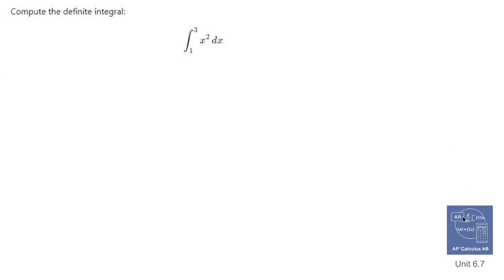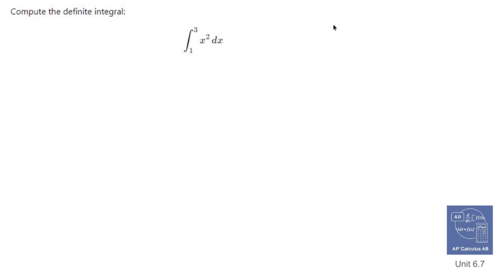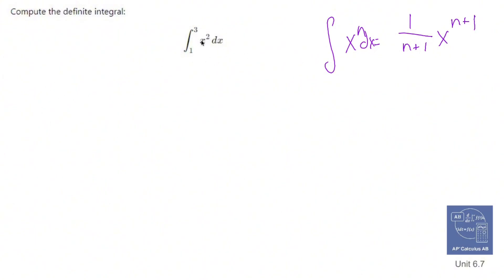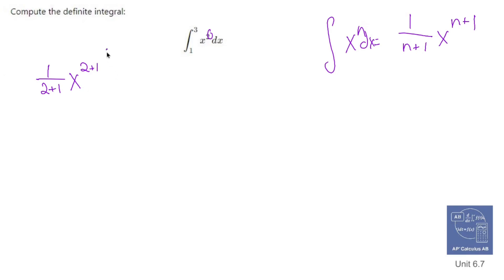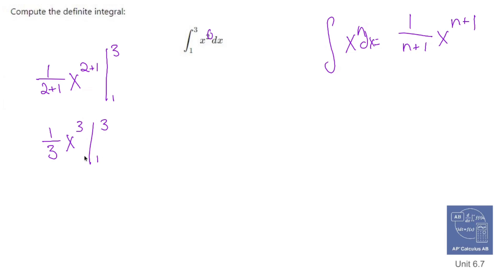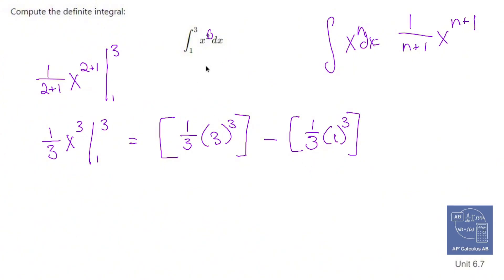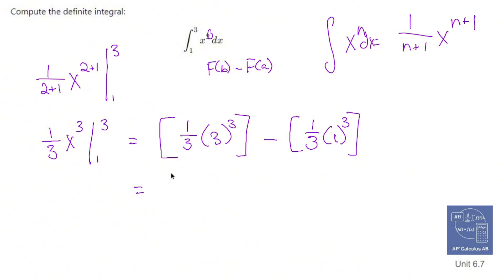AP Calculus AB 6.7 The Definite Integral of x^2 from 1 to 3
Overview
This topic focuses on calculating the definite integral of the function \( f(x) = x^2 \) over the interval from 1 to 3. It serves as an application of the Fundamental Theorem of Calculus, demonstrating how to find the area under a curve defined by a polynomial function within a specified interval.

Definite Integral Calculation

1. **Setting Up the Integral**:
   The definite integral of \( f(x) = x^2 \) from 1 to 3 is expressed mathematically as:

2. **Finding the Antiderivative**:
   To evaluate the definite integral, students first find the antiderivative \( F(x) \) of \( f(x) = x^2 \). The antiderivative is:
   F(x) = \frac{x^3}{3} + C
   where \( C \) is the constant of integration.

3. **Evaluating the Definite Integral**:
   Using the Fundamental Theorem of Calculus, students compute the definite integral by evaluating \( F(x) \) at the upper and lower limits of the interval:

4. **Calculating the Area**:
   The area under the curve \( f(x) = x^2 \) from 1 to 3 is given by:
   \int_{1}^{3} x^2 \, dx = F(3) - F(1) = 9 - \frac{1}{3} = \frac{27}{3} - \frac{1}{3} = \frac{26}{3}

Interpretation
The result of the definite integral \( \frac{26}{3} \) represents the net area between the curve \( f(x) = x^2 \) and the x-axis from \( x = 1 \) to \( x = 3 \). This area quantifies the accumulation of the function's values over the specified interval, providing insight into the behavior of the function within that range.

Importance
Understanding how to compute the definite integral of \( x^2 \) reinforces key calculus concepts, including the use of antiderivatives, the application of the Fundamental Theorem of Calculus, and the interpretation of definite integrals as areas. This knowledge is essential for further studies in calculus and its applications in various fields, such as physics and engineering, where area calculations are frequently encountered.

/ nickperich

Nick Perich
Norristown, Pa